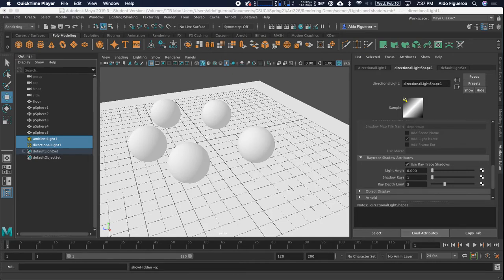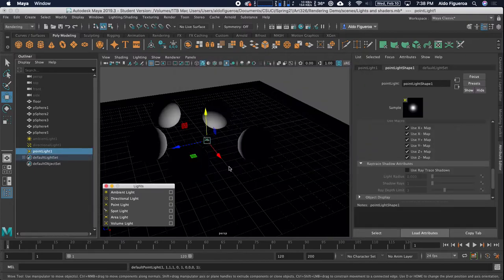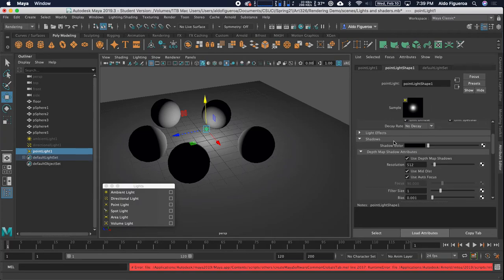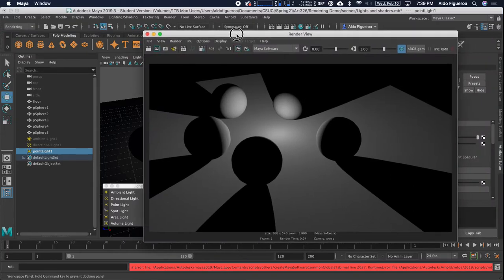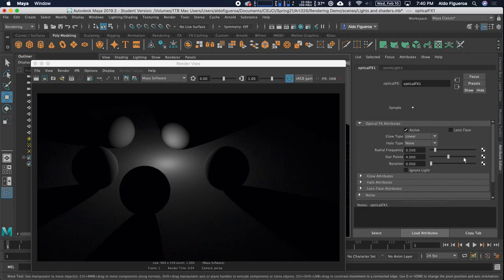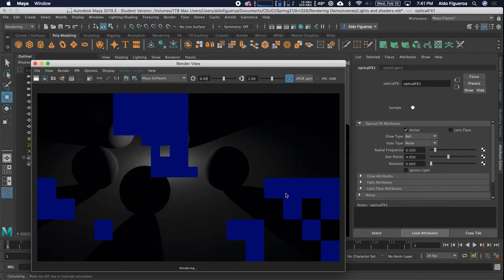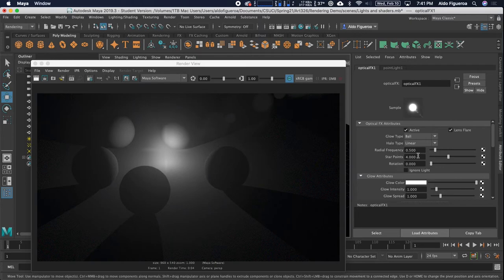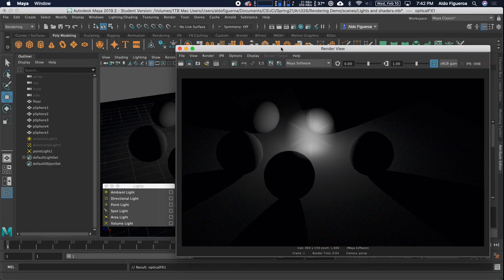Point light in Autodesk Maya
Here we explore using a Point Light in Autodesk Maya.